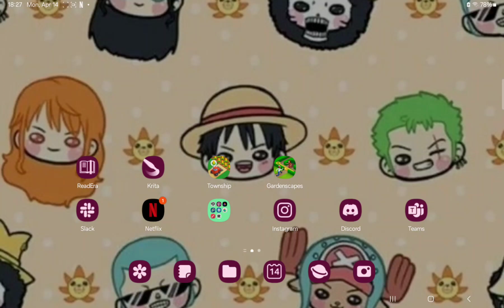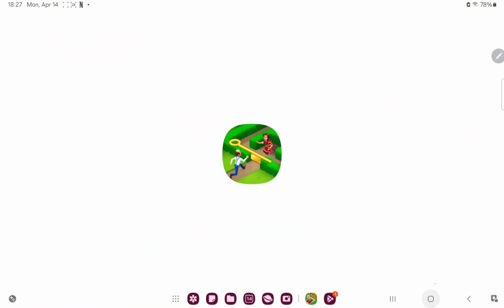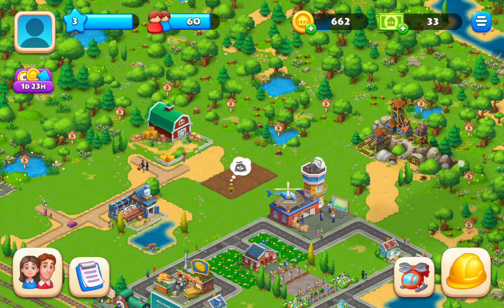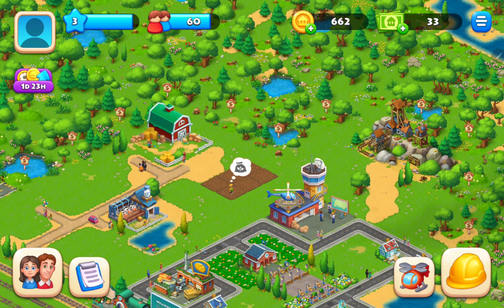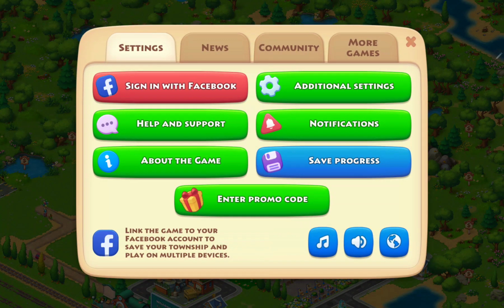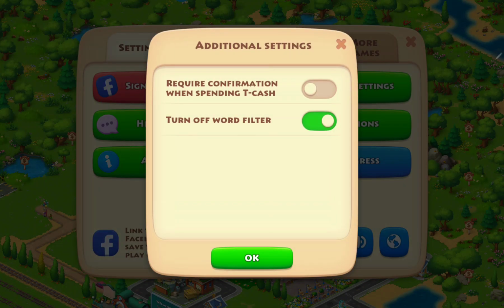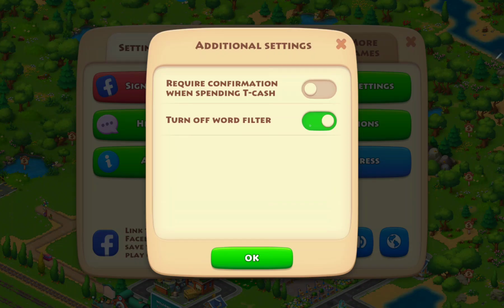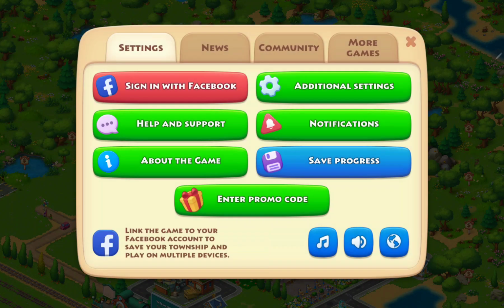How to turn off world filter on Township?